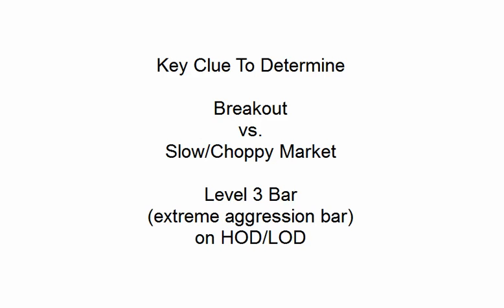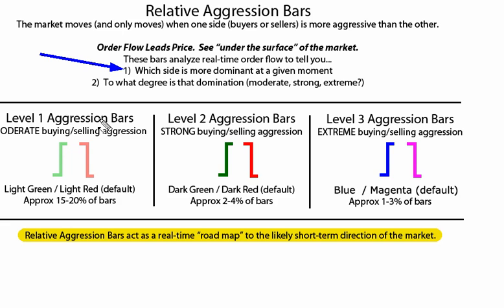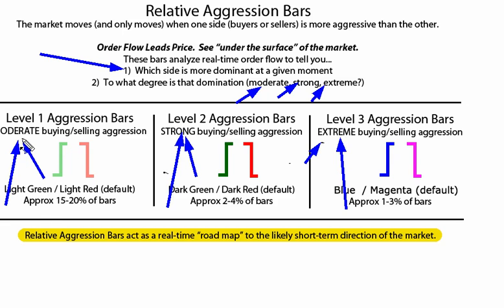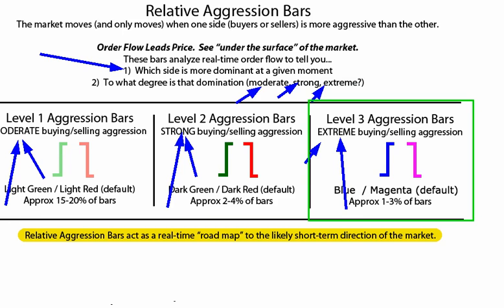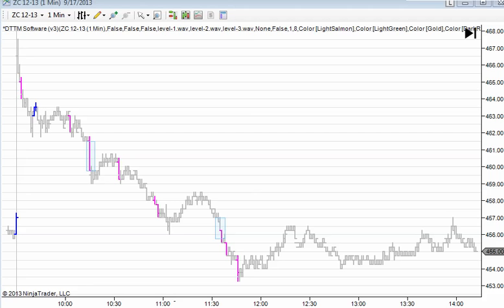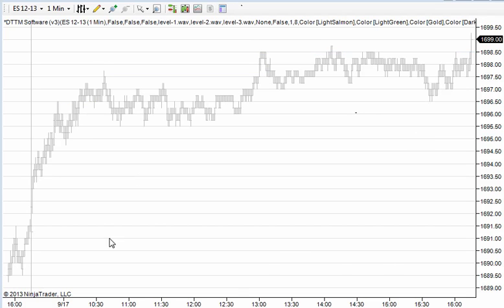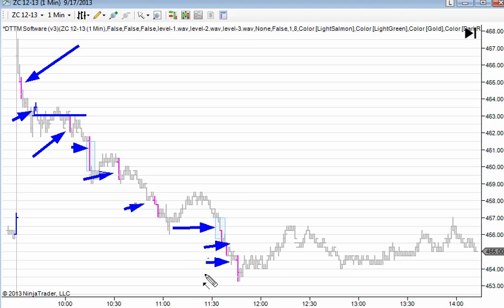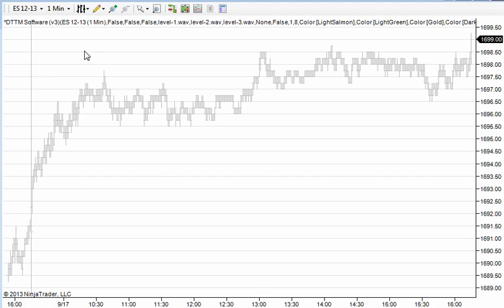Key Clue To Determine Breakout vs Slow Choppy Market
In this brief video we take a look at the key clue to help you determine if a market is likely to breakout or if a market is likely to remain slow/choppy/consolidated...